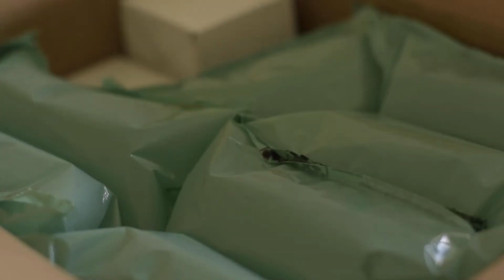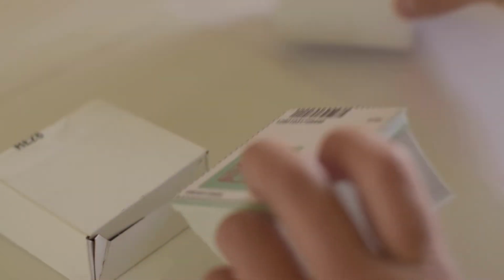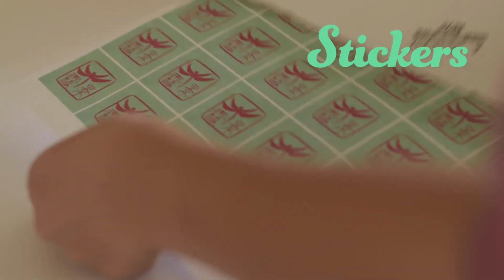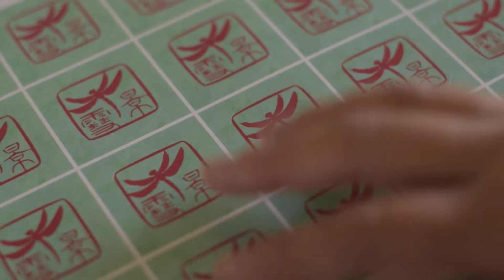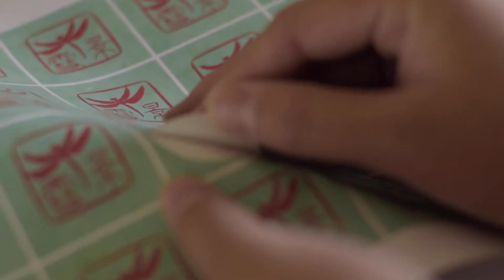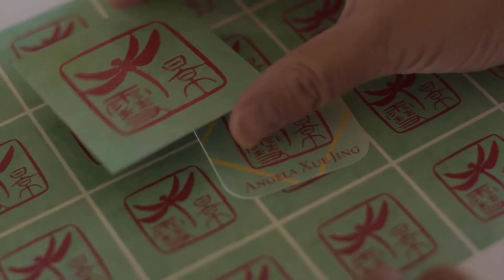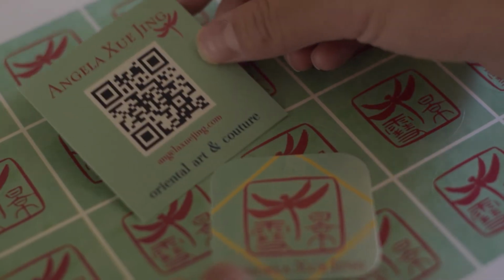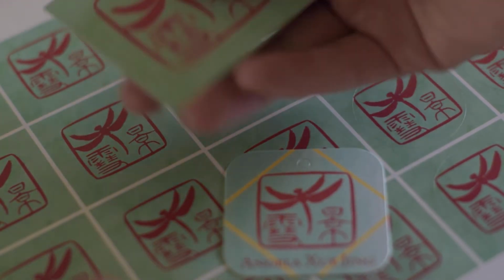Unboxing Vista Print for Small Business // Stickers, Cards, Tags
Today I unbox my custom order of Vista Print business cards, stickers and tags. I ordered business cards with my logo on the front and QR codes on the back. I also ordered tags with my small business logo for the clothing I'll sell in craft fairs. I also ordered stickers with my small business logo for order packaging. I used VistaPrint because I ordered custom business cards from VistaPrint a few years ago and I was happy with the quality and price. These marketing materials will be perfect for when I sell my art and handmade garments.